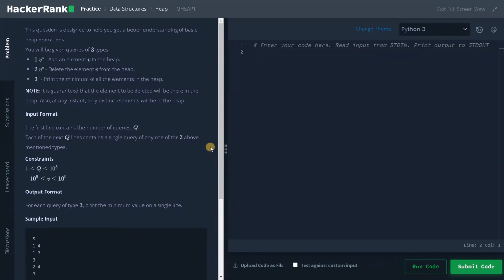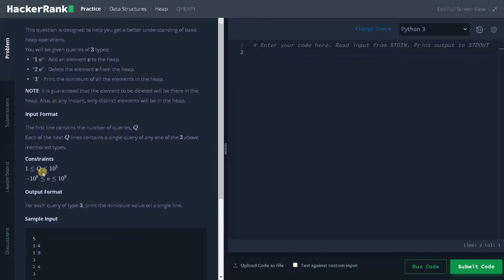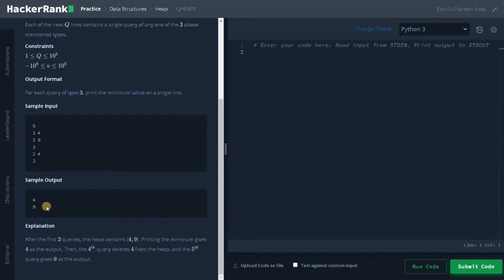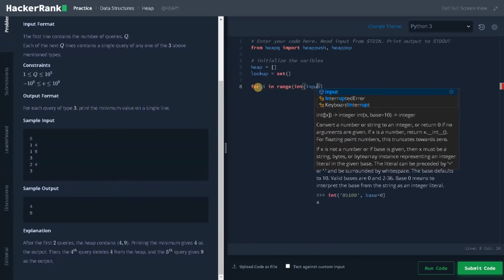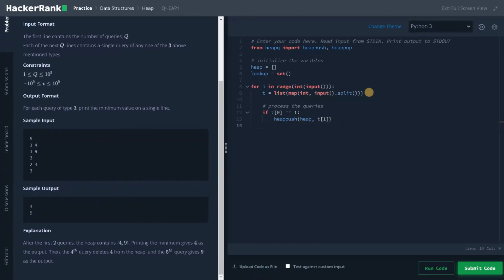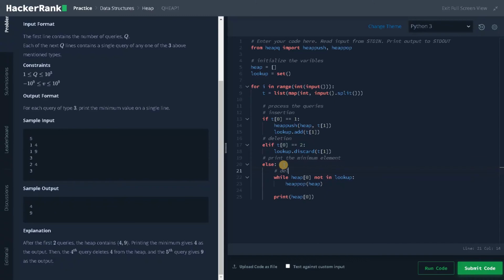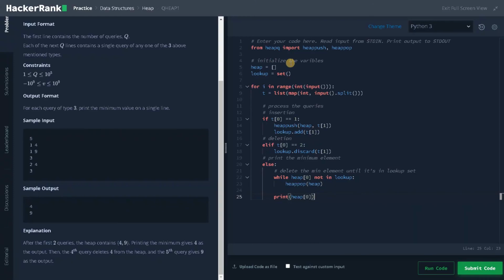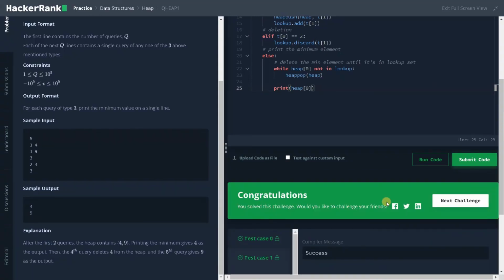147 - QHEAP1 | Heap | Hackerrank Solution | Python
⭐️ Content Description ⭐️
In this video, I have explained on how to solve qheap1 using heaps in python. This hackerrank problem is a part of Problem Solving | Practice | Data Structures| Heaps | QHEAP1 and solved in python. The complexity of this solution is O (q log q) where q is the no. of queries.